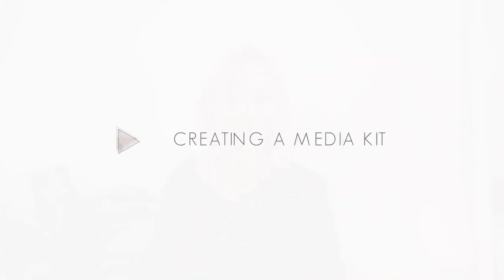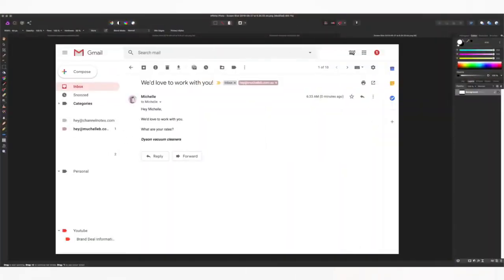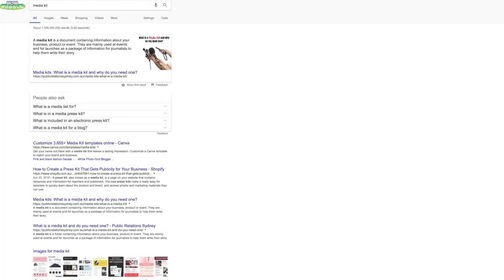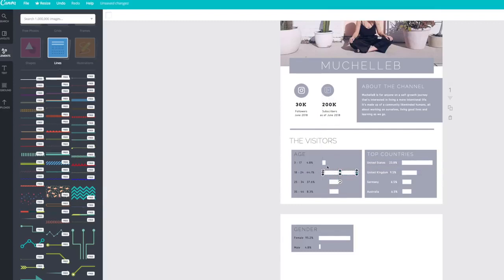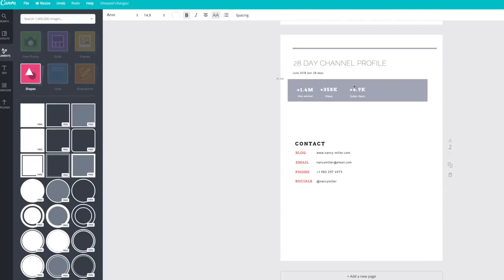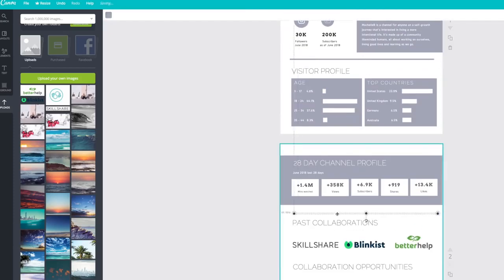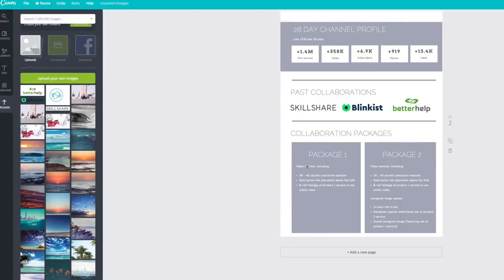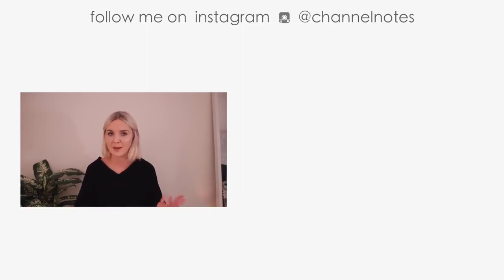Media kit for youtube marketing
A 5 mins short video about how to use media kit for youtube marketing to get deal.